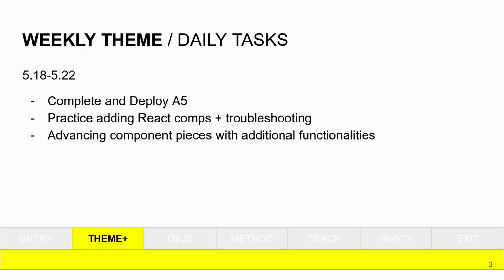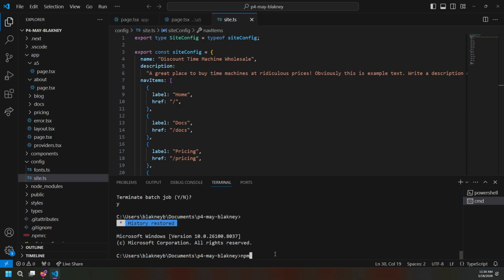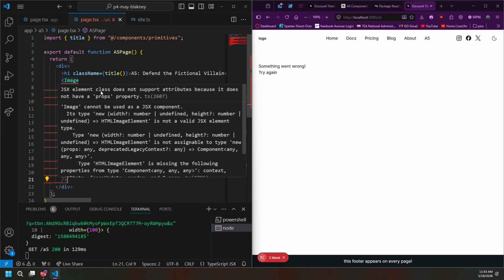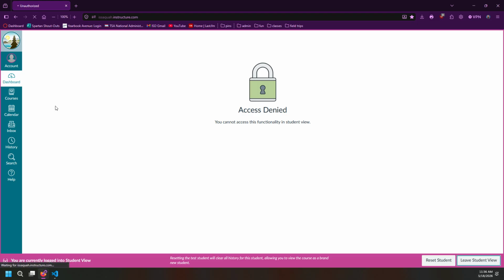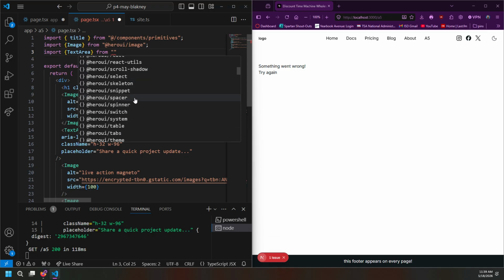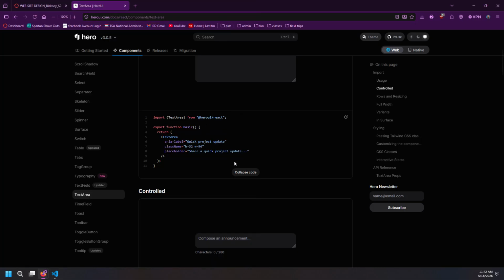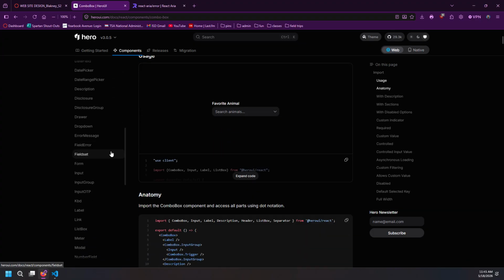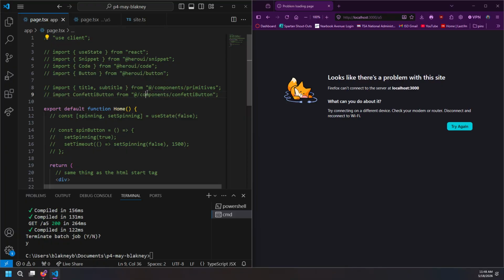2026.0518.p4; TEXT FOR A5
Code broken, pending fix